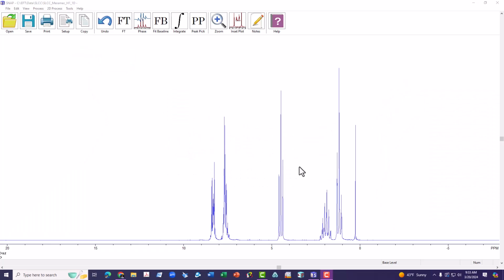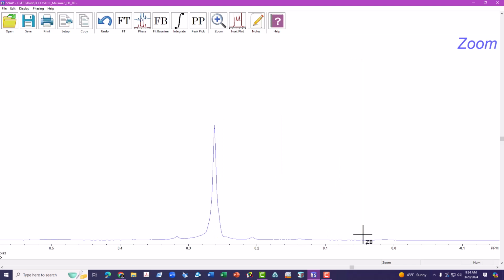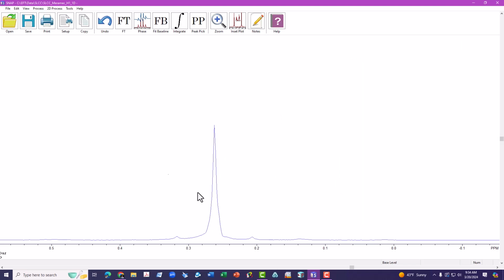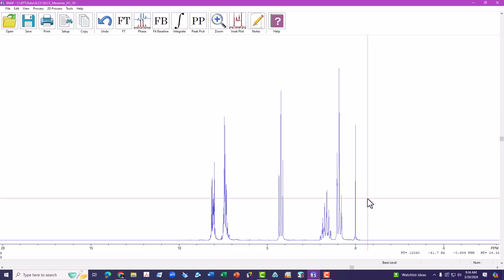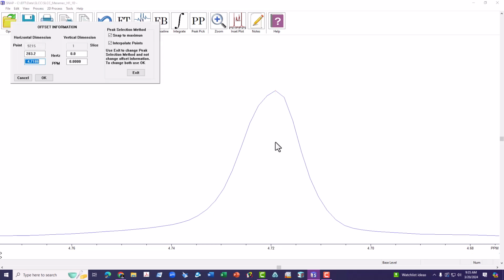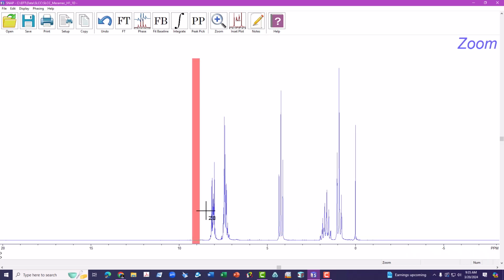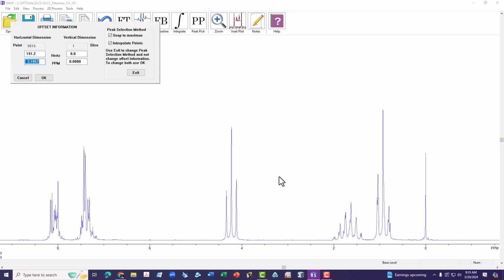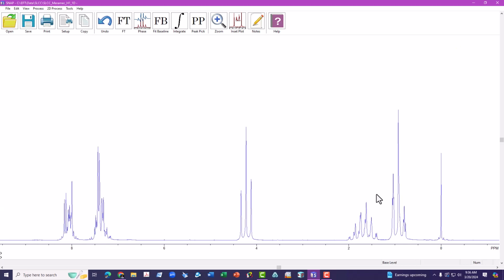NMR Chemical Shift Reference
Use SNAP to set the correct chemical shift reference in NMR spectra.